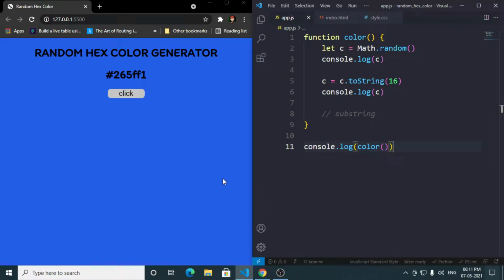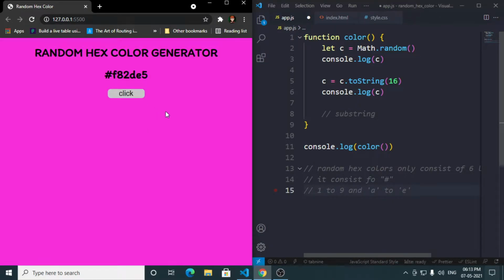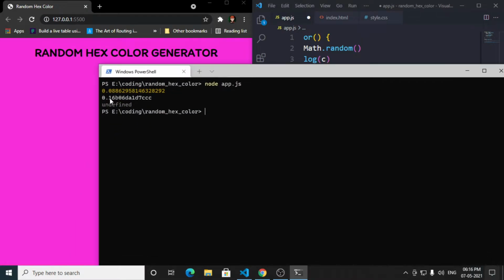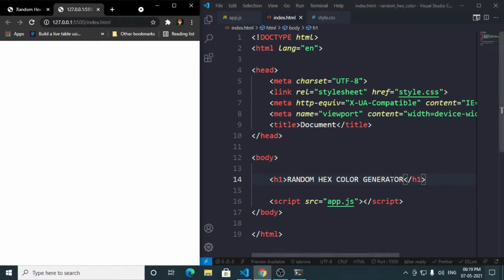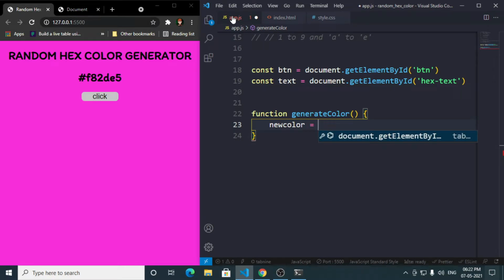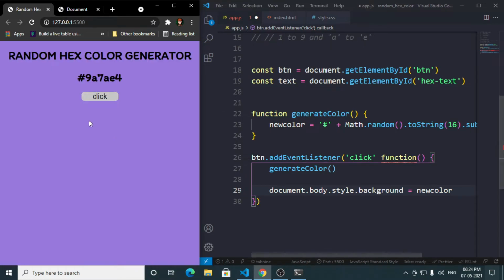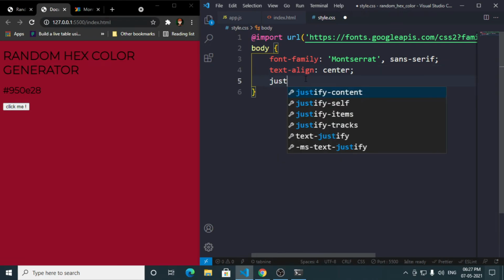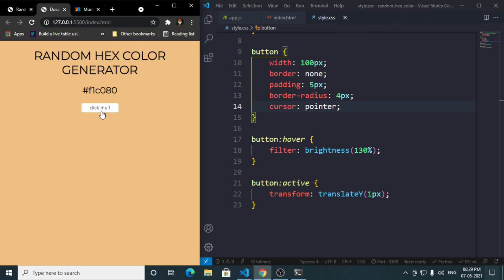GENERATE RANDOM HEX COLOR WITH VANILLA JAVASCRIPT !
Hey everyone, this video describes how you can generate random hex color with vanilla javascript

Wanna Talk with ya ?